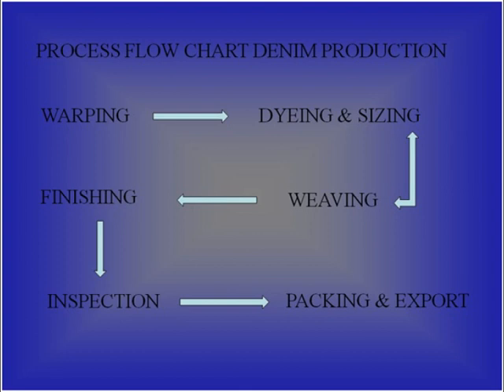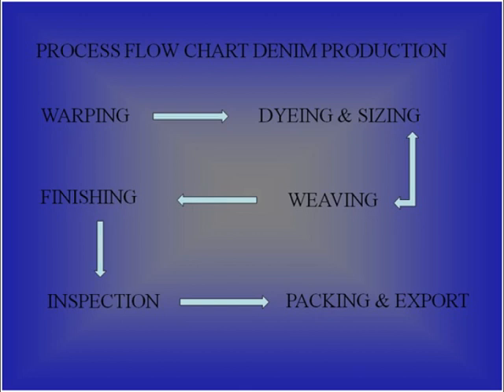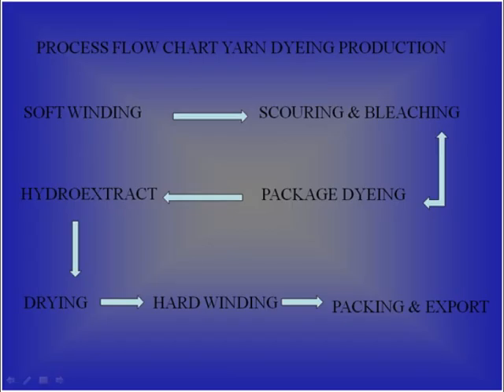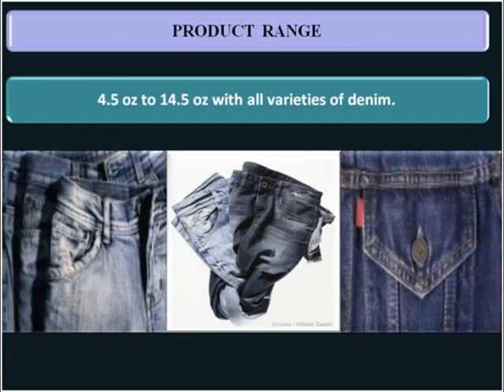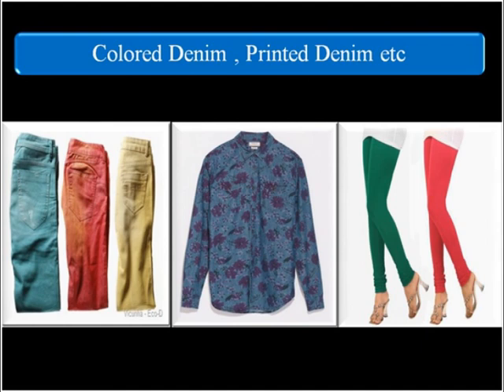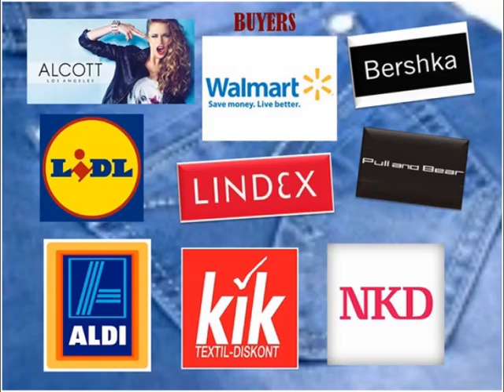Root Group-1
Root Group of companies was established in the year 1998 and started it’s commercial operation in mid 1999. Within the short period of time, it has built confidence to the customers of renowned brands worldwide. Root Group is a premium denim producer and well known name in the denim industry. It’s a vertical unit, which is capable of making denim fabric to garments as its final output. The yarn is being made at our own spinning mill, and denim fabric and garments under Root Apparels Ltd-all are under the same roof & same big name of Root Group of Companies. The entire sister concerns of Root Group are well equipped with most modern laboratories, machineries, equipment and facilities. Total numbers of corporate employees and workers are 4500. The group runs under the proven leadership of Mr. Mohammed Razzakul Hossen Tutul and comprises management body and employees with long experience and proven track record in this sector.